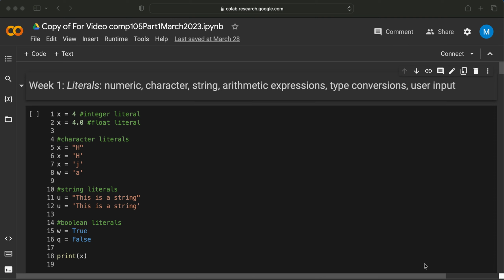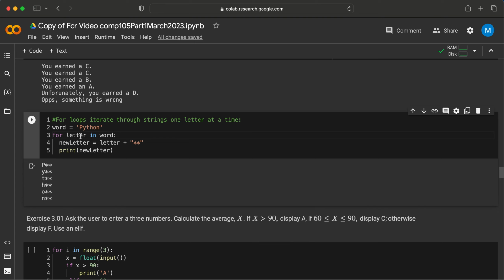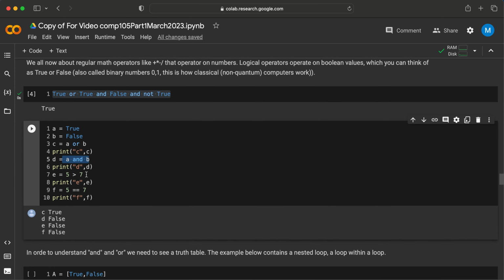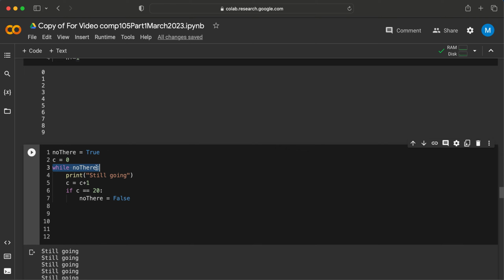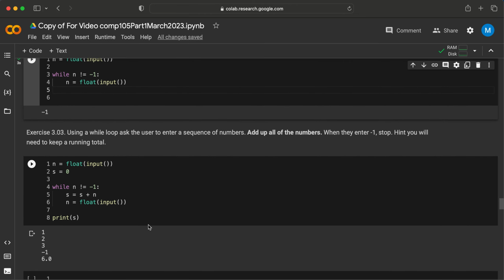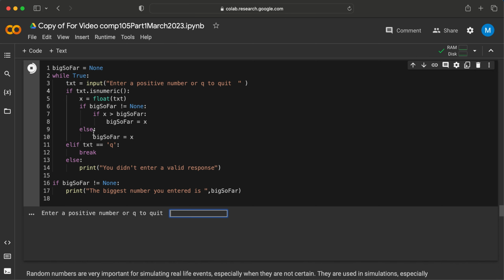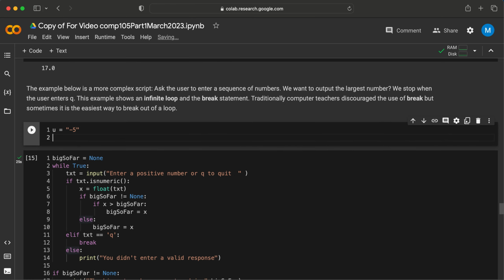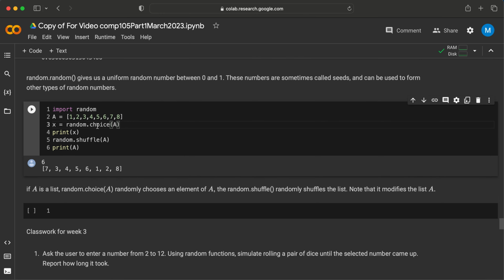COMP105 Python Week 3 Lecture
COMP105 Week 3: While loop, random numbers, multiway IF, Boolean variables. Python